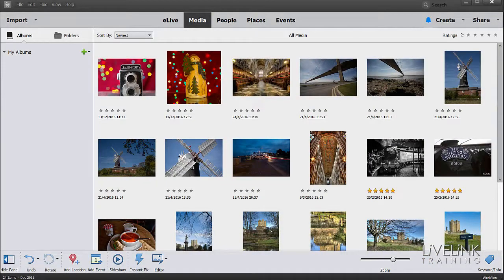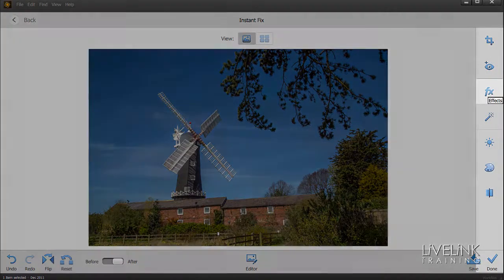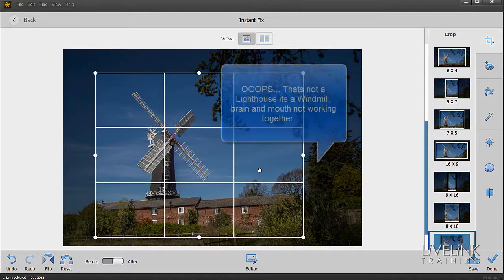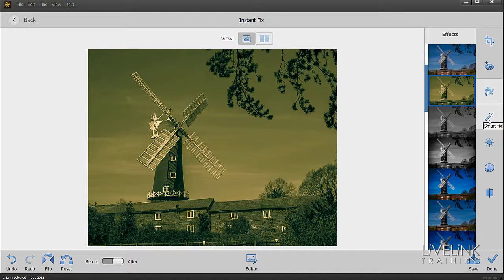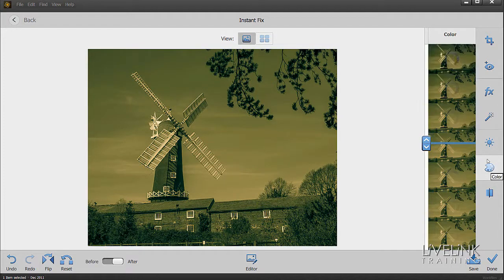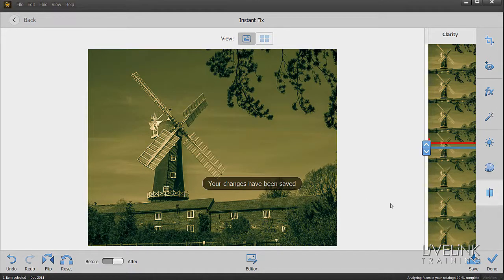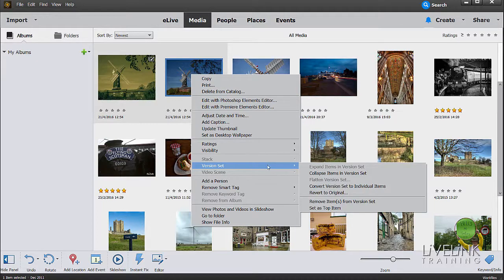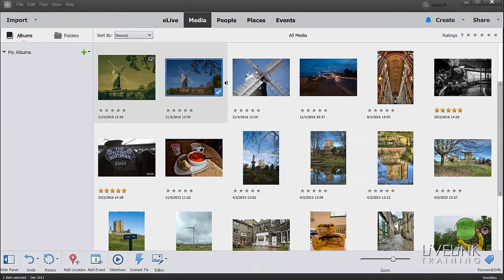Instant Fix in the Photoshop Elements Organiser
In this video we will look at saving you time by showing you the amazing tools for editing in the Elements Organiser.